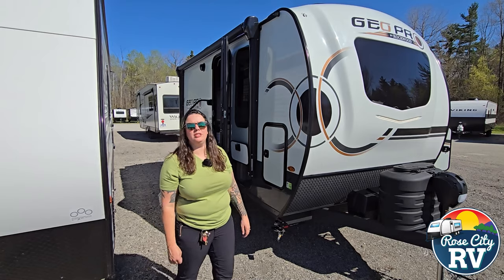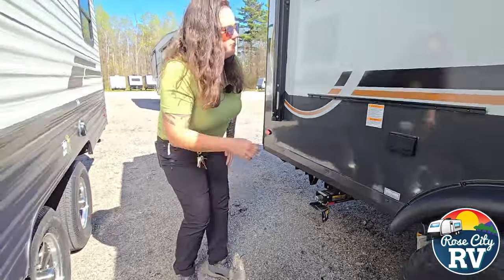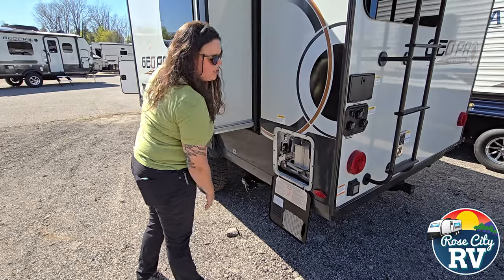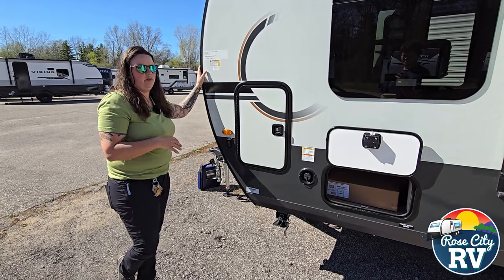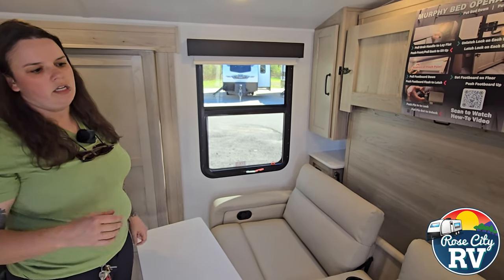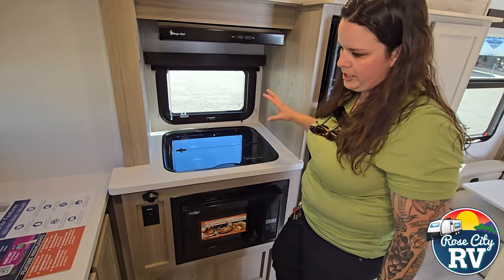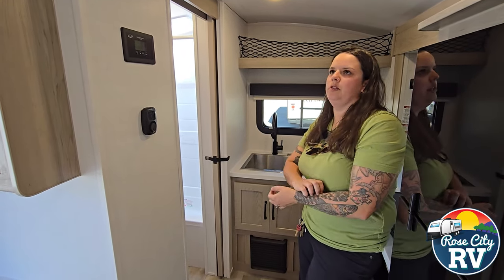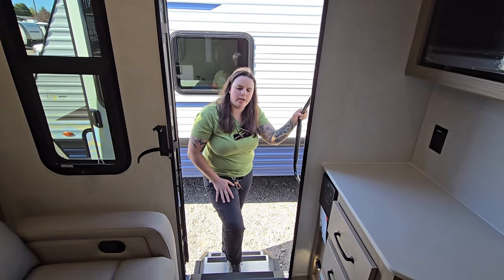Check out the ALL NEW Geo Pro 15FBS!!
2024 Rockwood Geo Pro 15FBS

Weights & Measures:
Bed - 54"x74" (Full size)

Options:
Outside griddle
2 20lb propane tanks
Frameless windows
200W solar panels
1800W inverter
2" hitch receiver
20k BTU furnace
13,500 BTU air conditioner
12V TV with stereo
Composite construction
Torsion axles
12V fridge
Microwave
Outside speakers
11' power awning

Socials -